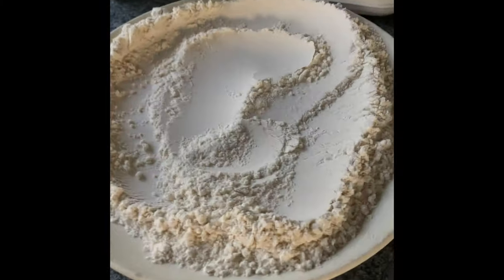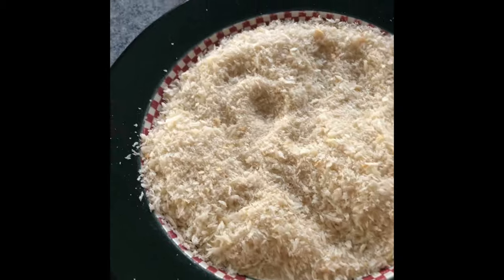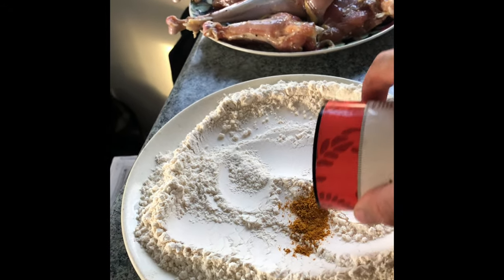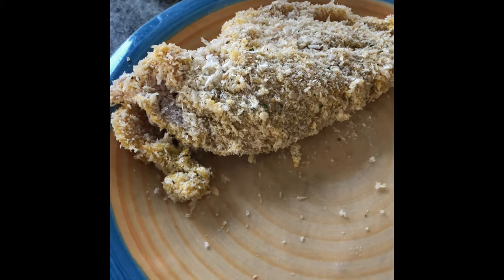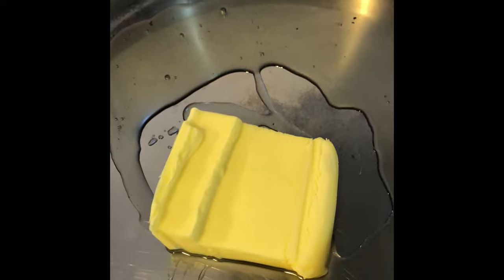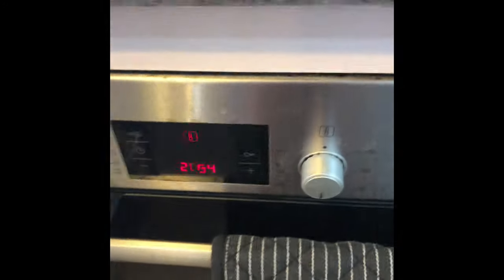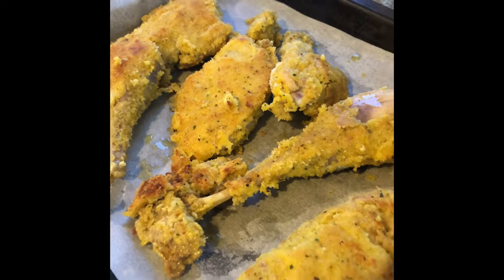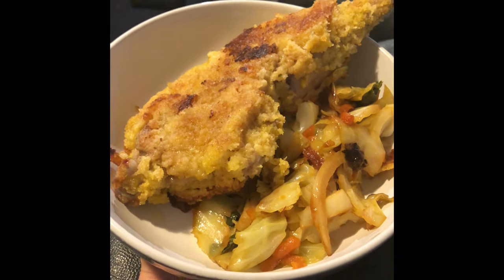Cooking the peacock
This is a video showing you my favorite way to cook peacook